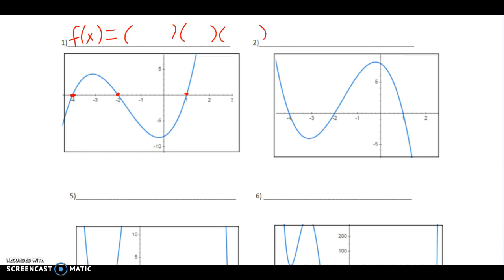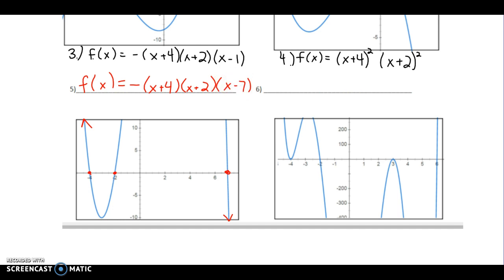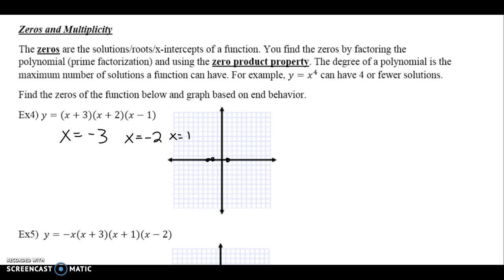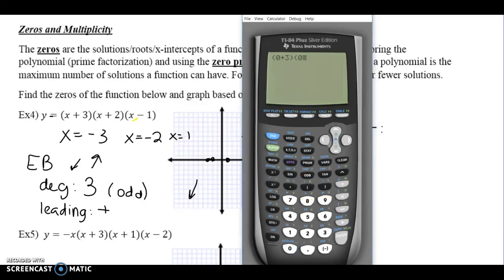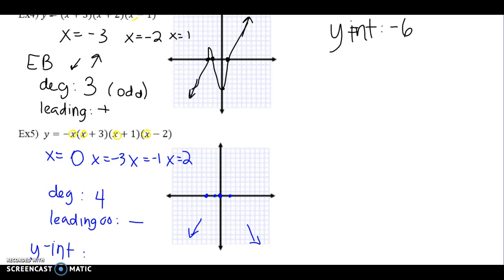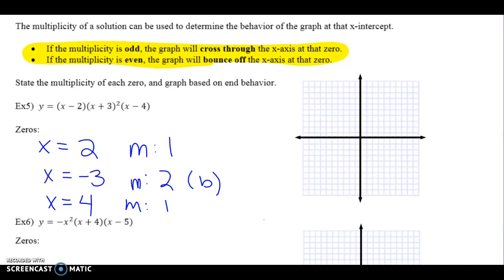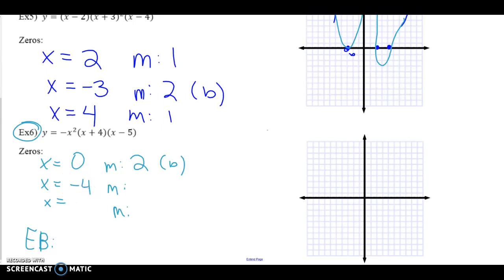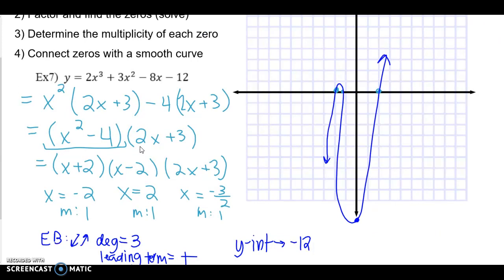Multiplicity and Graphing Polynomials